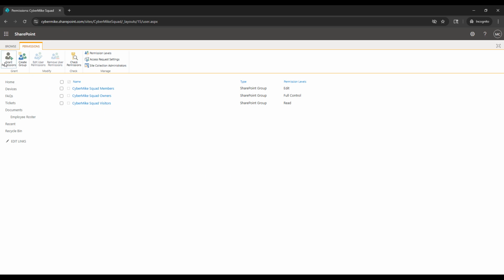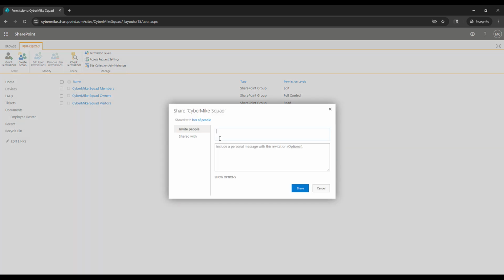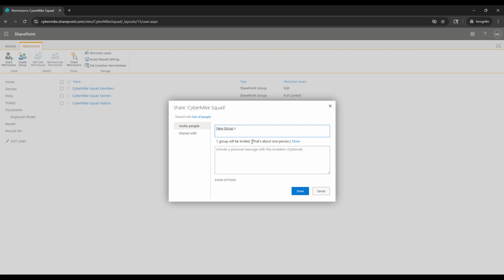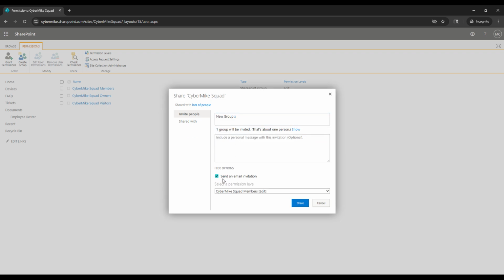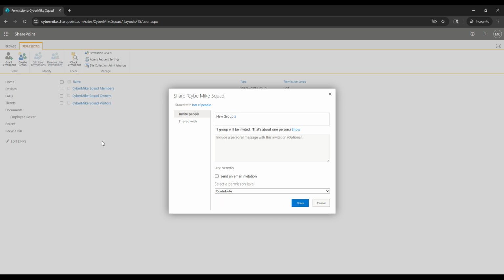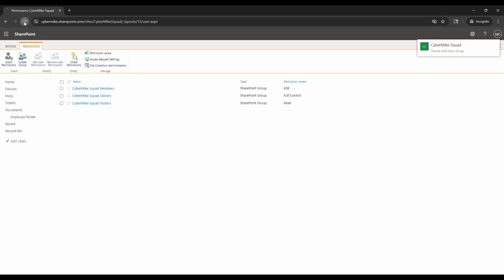Grant Permissions to SharePoint Groups/Users on Your Site | Microsoft SharePoint Fundamentals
In this SharePoint Fundamentals lesson, learn how to grant permissions to SharePoint groups so you can control access efficiently across your site. You’ll discover how to assign permission levels, understand inheritance, and apply group permissions to lists, libraries, pages, or your entire site. This step-by-step tutorial is perfect for site owners and administrators who want to manage security the right way and ensure the correct users have the access they need in SharePoint Online.